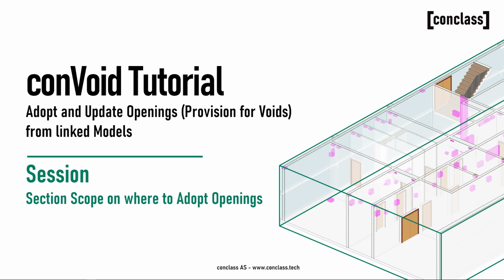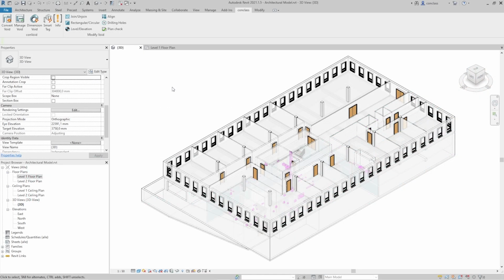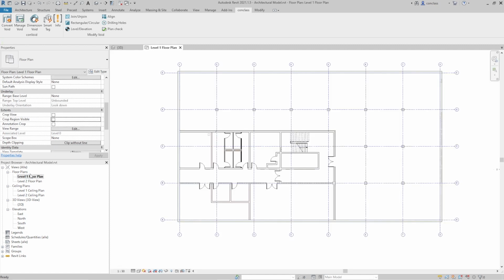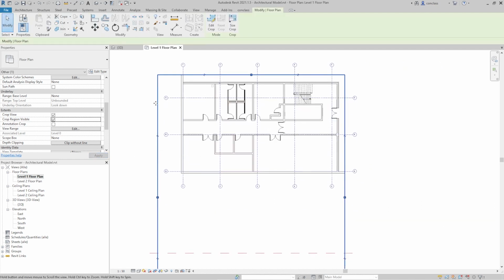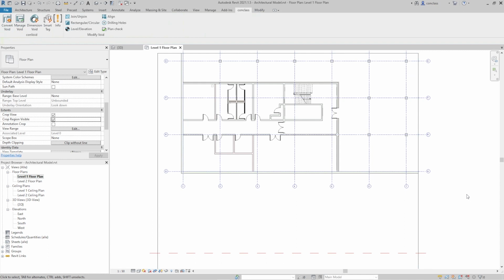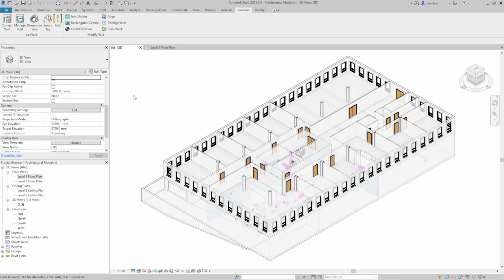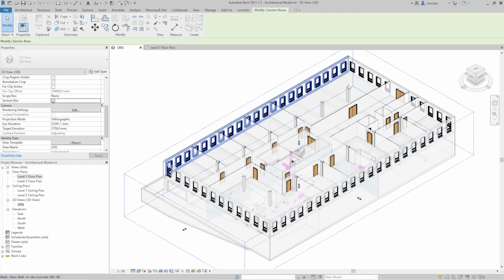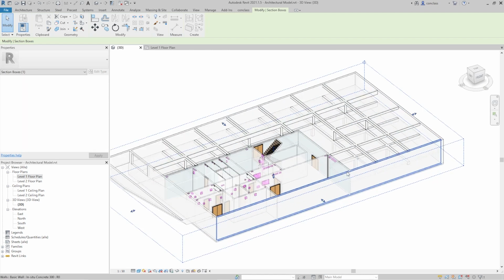Adopt Provision for Voids with ConVoid: Setting the Scope for Adopting and Updating Session 2/9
In this tutorial, learn how to set the scope for adopting and updating openings in Autodesk Revit using ConVoid. This step-by-step guide will teach you how to create and update openings in a Floor- or Ceiling Plan and in a 3D-View, allowing you to control where the openings are adopted and updated within your project.

0:00 - Introduction
0:13 - Create and Update Openings in a Floor- or Ceiling Plan
0:35 - Create and Update Openings in a 3D-View